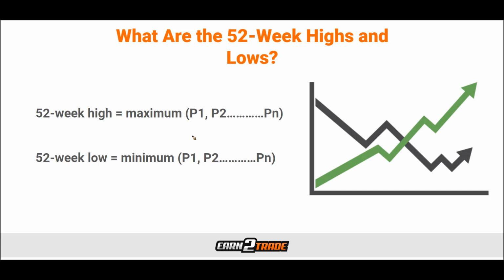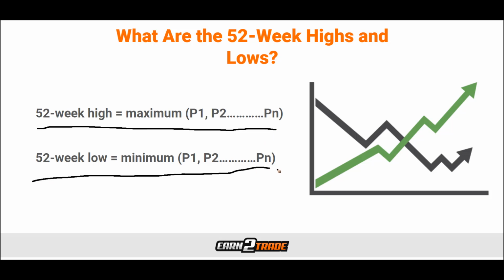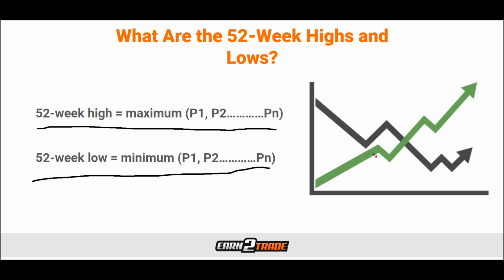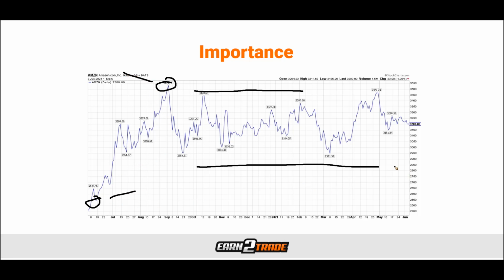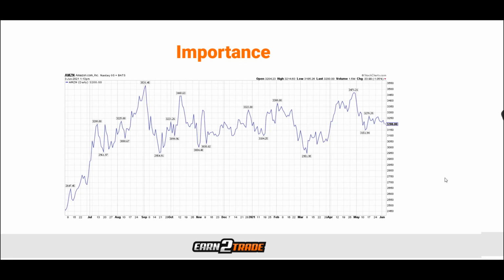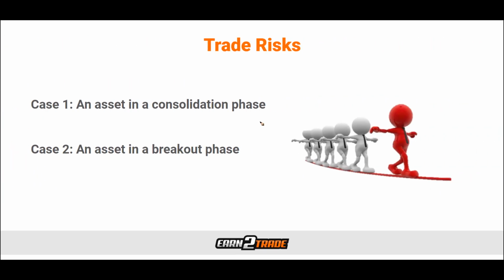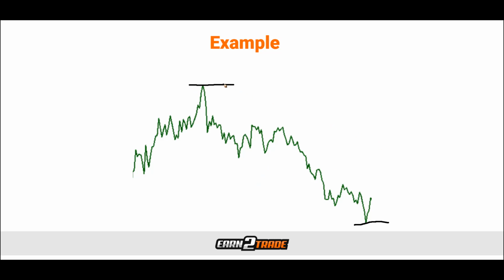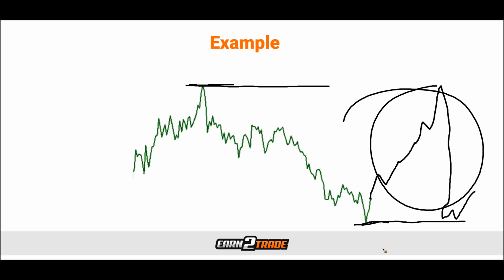The 52 Week High and Low Explained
The 52-week high and low serves as an important indicator for many traders. First, it acts as a reference for establishing the relative current value of a stock. Second, traders can use these prices to determine if a breakout is about to take place. The 52-week high and low both provide plenty of useful information.

One can often interpret the 52-week high and low as the maximum and minimum price level that a particular stock reached this past year. However, this is not the case. We also need to consider the closing price to determine the 52-week high and low.

The 52-week high and low can be useful for several trading strategies. For example, when the price manages to rise above the 52-week high, then it might signal a breakout, prompting the traders to buy. Similarly, if the price falls below the 52-week low, it could indicate an opportunity to sell.

0:00 Music Intro
0:10 Intro
0:51 Disclaimer
1:06 52-Week High/Low
2:29 Importance
4:10 To find
5:14 Risks
6:48 Reversals
7:51 Examples
10:42 Final thoughts

YOUR CAREER AS A PROFESSIONAL TRADER STARTS HERE 👇
EDUCATION